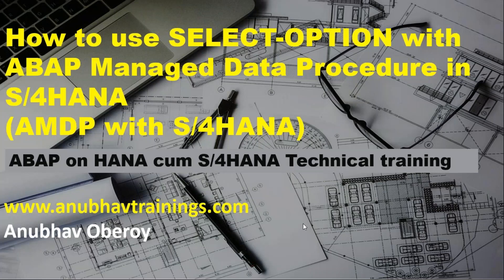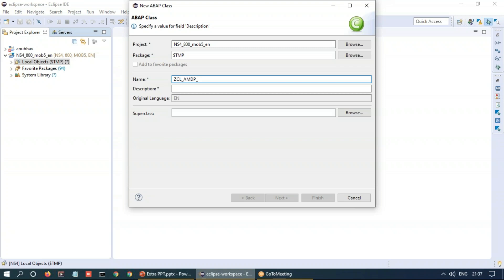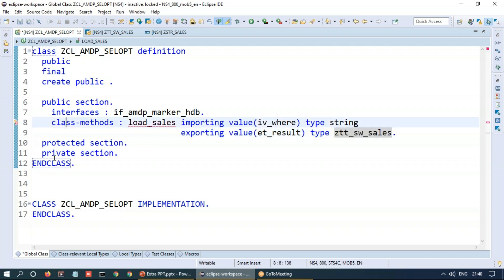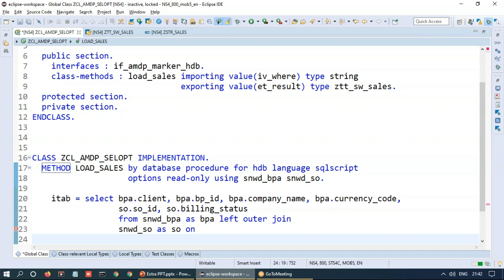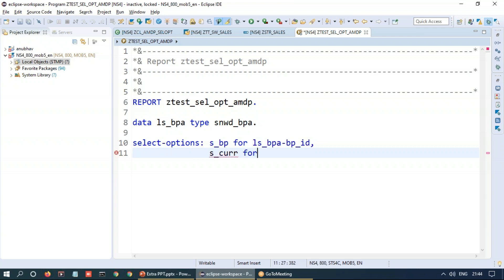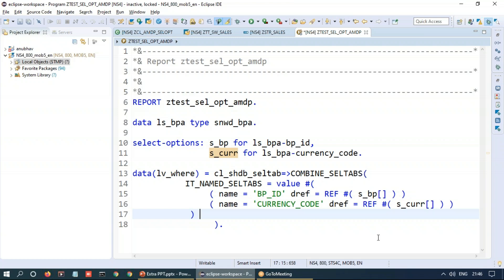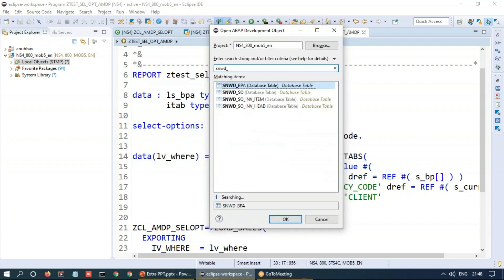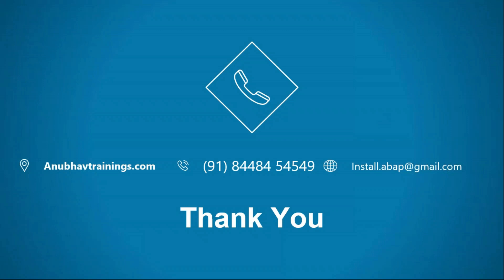Pass select options to AMDP | AMDP with S/4 HANA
if you have not worked in AMDP earlier, we would sincerely suggest you have a glance of that topic so that you can understand this and appreciate this article.
In the example demonstrated in the earlier article, all the selection screen elements were PARAMETERS. Using the PARAMETERS in AMDP Method SELECTs were straight forward. In this video we would show how we can pass SELECT OPTIONs of the screen to AMDP Methods and use them. Please note, we cannot directly pass SELECT options as is it to AMDP Methods. This is one limitation of AMDP. We need to select the data from the database and then APPLY the Filter using the function APPLY_FILTER.

How do we generate the filter string from SELECT OPTIONS?
Ans: You are the programmer, you find your way to generating the filter. 😀 It should act as the WHERE clause. Or like the FILTER using RANGE table. 🙂

Do not worry, we would show you an easy way. 😛

AMDP with S/4 HANA
amdp in s/4 hana
amdp in s4 hana
s/4 hana amdp
amdp in sap hana
amdp in hana
AMDP with S4 HANA
amdp s4 hana
amdp sap hana
s/4 hana amdp
amdp example in sap hana
s4 hana amdp
sap hana amdp
amdp in sap hana examples
what is amdp in sap hana
example of amdp in sap hana
amdp in hana
amdp in sap hana for beginners
amdp in sap hana tutorial
amdp in hana tutorial
amdp class in sap hana
amdp in sap hana pdf
amdp in sap hana sapyard
amdp in sap abap on hana
amdp in abap on hana
amdp in sap abap hana
amdp hana tutorial
amdp in sap hana youtube
amdp in hana
amdp in hana studio
amdp procedures in hana
amdp syntax in hana
hana view in amdp
hana amdp
hana amdp tutorial
hana amdp example
hana amdp step by step
hana amdp procedure
hana amdp loop
hana amdp pdf
amdp in abap hana
amdp in bw on hana
amdp in sap bw on hana
amdp in bw4hana
amdp in sap bw4hana
amdp in bw
amdp in sap bw
amdp badi in sap hana
hana cds amdp
amdp class in hana
case statement in hana amdp
call hana procedure in amdp
sap cds amdp
abap cds amdp
cds amdp
create amdp in hana studio
create amdp class in hana
amdp class in sap hana examples
how to create amdp in hana
create amdp in sap hana
what is amdp class in sap hana
debug amdp in hana studio
how to debug amdp in hana studio
how to debug amdp class in hana studio
how to create amdp in sap hana studio
hana amdp debugging
sap amdp debugging
amdp hana example
hana amdp execution error
sap hana amdp example
sap amdp example
what is amdp in hana
why amdp in sap hana
hana amdp if
amdp methods in hana
amdp method in sap hana
amdp on hana
amdp methods in abap on hana
abap on hana amdp
hana amdp performance
sap amdp procedure
amdp procedure
amdp hana procedure
amdp procedures in sap hana
hana amdp script
hana studio amdp
amdp hana tutorial
sap hana amdp tutorial
sap amdp tutorial
amdp hana view
amdp views in sap hana
amdp hana
amdp without hana
why amdp in hana
amdp sap hana
amdp procedure in sap hana